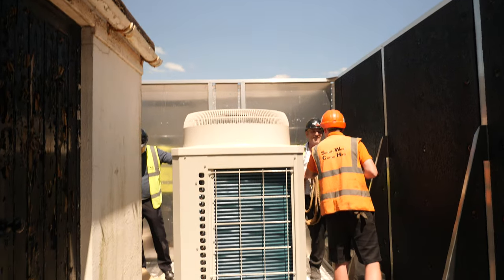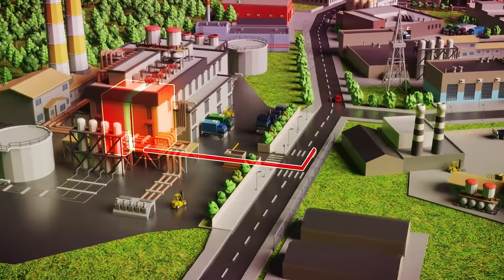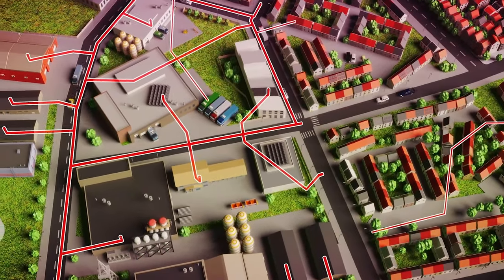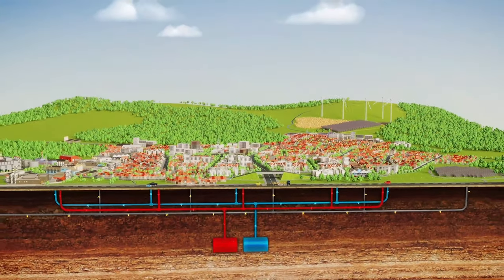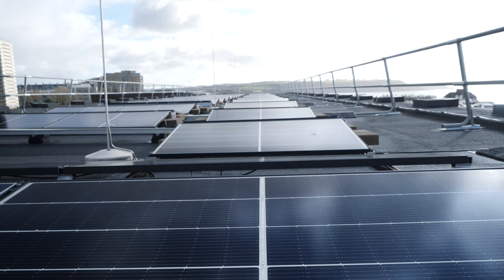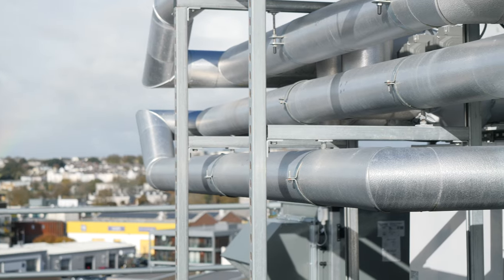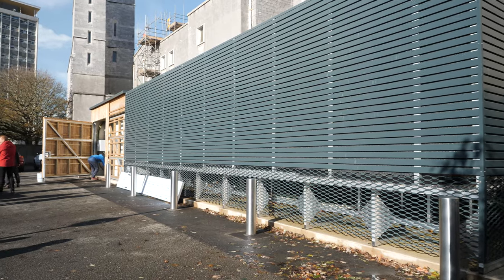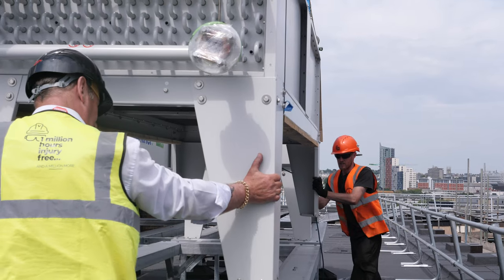Council energy scheme wins award at COP28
A Plymouth green energy scheme has been recognised at the world's biggest climate conference.

The innovative Fifth Generation Heating and Cooling Network, which the Council has been developing in Millbay, won two prizes at COP28, held in Dubai, UAE, last week.

The scheme was awarded the Sustainable Infrastructure Grand Prize as well as the overall Green Solutions Awards Grand Prize – triumphing in a field of over 200 international entries.

The network will allow waste heat from cooling in buildings like the Plymouth Pavilions and Moxy Hotel, to be reused for heating buildings in the area,which would be supplemented by other renewable sources of heat. This very low carbon solution will help to significantly reduce emissions.

The network will also have the advantage that it can provide cooling alongside heating to the connected buildings, helping to ensure these can adapt to climate change and the increase in cooling demand over time.

The pipes have already been installed as part of the Millbay Boulevard development to allow connection of these buildings, and to the new Plymouth Community Homes development which gained planning permission last week.

Complementary works to install heat pumps and solar have already been completed at Ballard House, to allow it to connect but also at the Moxy Hotel.